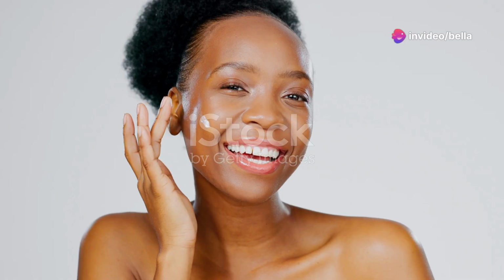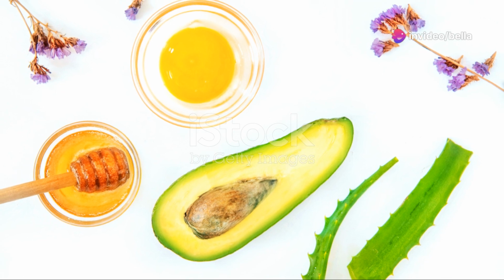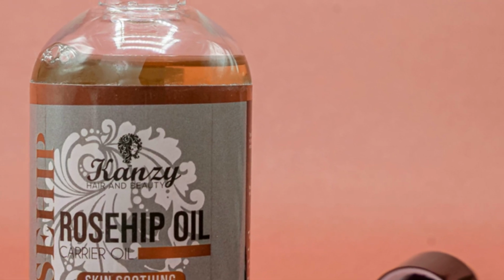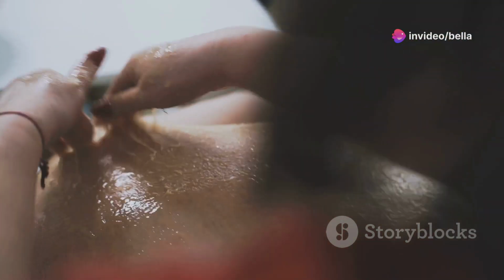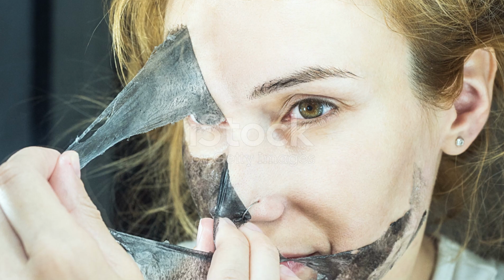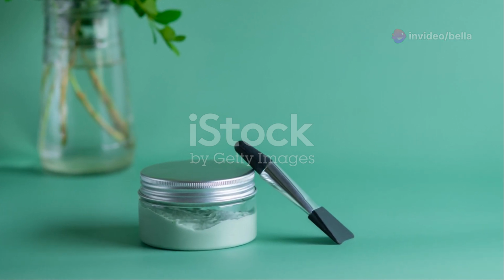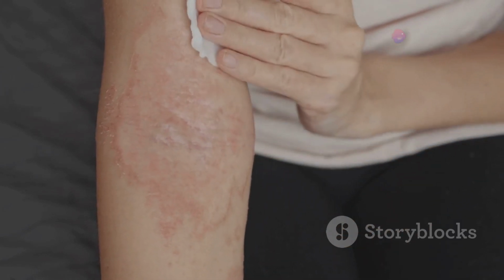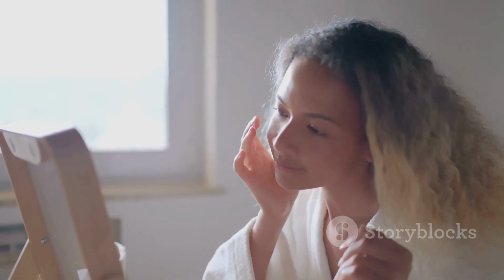"Top 5 Best Natural and Organic Skincare Ingredients You Need to Know"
In this video, we’re uncovering the Top 5 Best Natural and Organic Skincare Ingredients that you NEED to know for beautiful, healthy skin! Whether you’re dealing with acne, dryness, or just want a glowing complexion, these ingredients are the perfect solution. From the soothing powers of Aloe Vera to the anti-aging magic of Rosehip Oil, these simple and natural ingredients will transform your skincare routine. 🌿✨

We’ll break down the benefits of each ingredient, show you how to use them, and why they should be part of your everyday routine. Want to achieve that natural glow without all the harsh chemicals? Watch till the end for some must-know skincare tips and get ready to say hello to your best skin ever!

0:40 - Aloe Vera for soothing and hydration
1:30 - Rosehip Oil for anti-aging
2:20 - Honey for moisture and acne care
3:10 - Green Tea Extract for puffiness and acne
3:55 - Shea Butter for deep hydration
4:40 - Call to Action